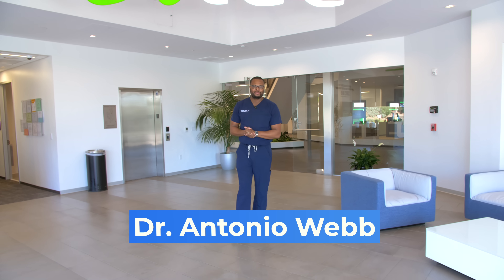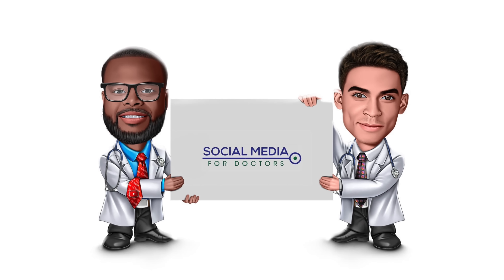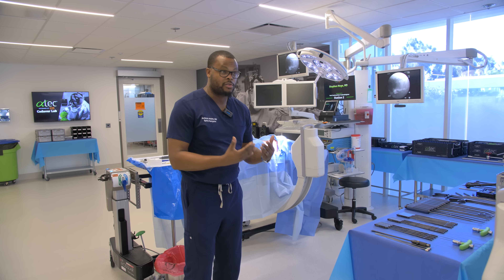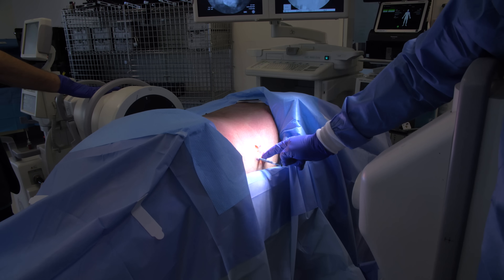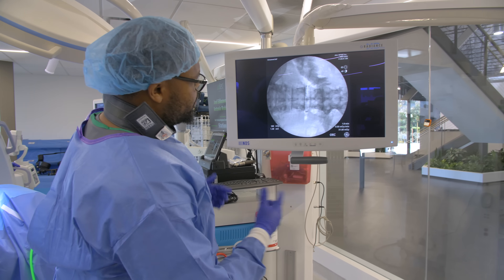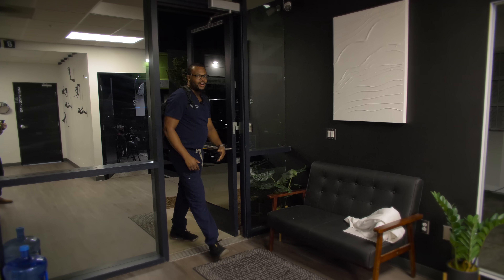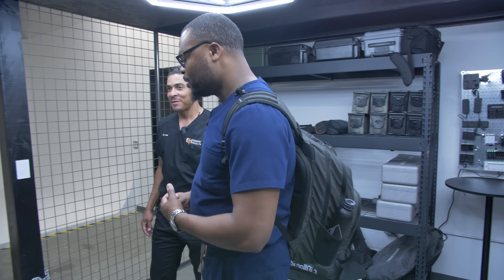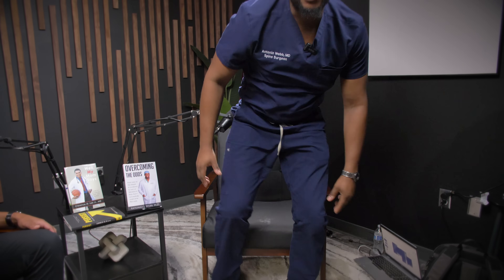Day in the Life of a Spine Surgeon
In this video, Dr. Webb takes us to sunny San Diego, California, where he's learning a cutting-edge lateral fusion procedure. Watch as he skillfully navigates through the complexities of this innovative technique, aimed at relieving conditions like spinal stenosis and instability with precision and flair.

But that's just the beginning! The lab transforms into an educational playground, complete with cadavers (treated with the utmost respect) and a mock operating room straight out of a sci-fi movie. It's here that Dr. Webb hones his surgical prowess, all while offering viewers a rare glimpse into the fascinating world of medical training.

And just when you think it can't get more exciting, Dr. Webb switches gears and heads to a studio to film a trailblazing social media course for doctors. Teaming up with the brilliant Dr. Clarence Lee, they're on a mission to unlock the secrets of branding and marketing for the medical community. Get ready for tips, tricks, and insider insights that could revolutionize how doctors connect with the world!

The video culminates with Dr. Webb arriving at the studio, camera-ready and poised to inspire. This isn't just a day in the life of a surgeon; it's a thrilling peek into the future of medicine and media!

Strap in for an educational rollercoaster ride with Dr. Antonio Webb – surgeon, educator, and social media guru! 🌟🔥👨‍⚕️📹

9150 Huebner Road Suite 290
San Antonio, Texas 78240